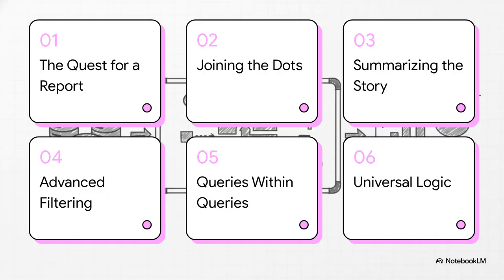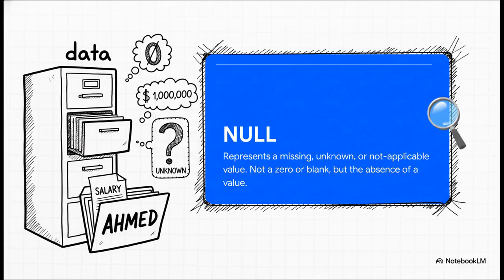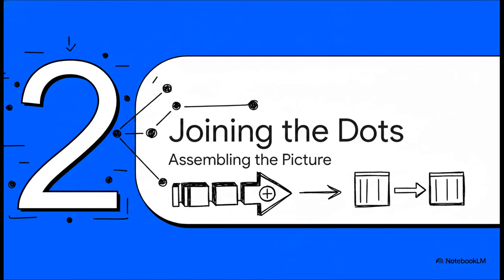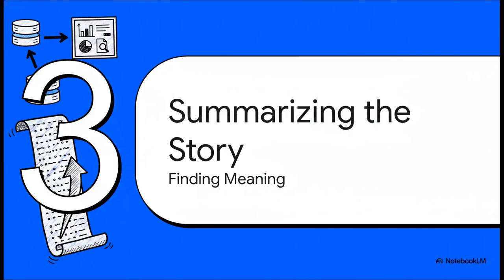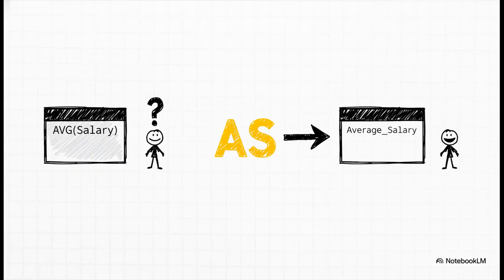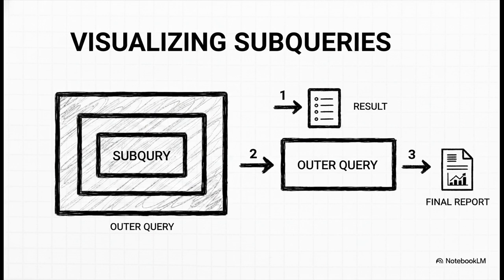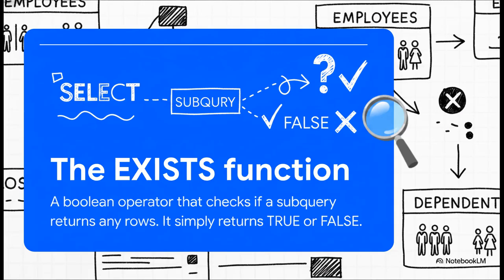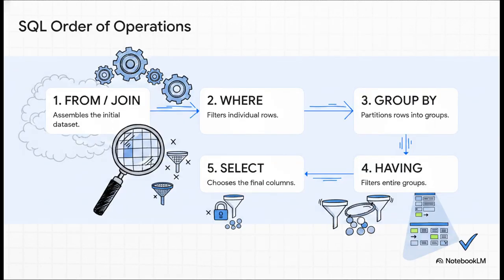SQL Aggregations, Grouping, and Table Joins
More SQL: Complex Queries, Triggers, Views, and Schema Modification
Data base chapter 7 BOOK:
FUNDAMENTALS OF DATABASE SYSTEMS
7TH Edition
ELMASRI . NAVATHE